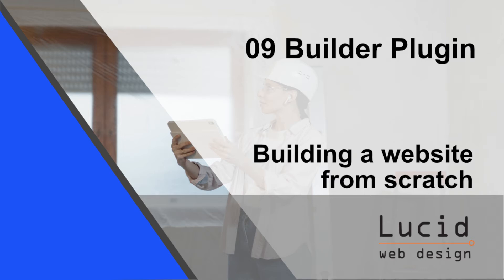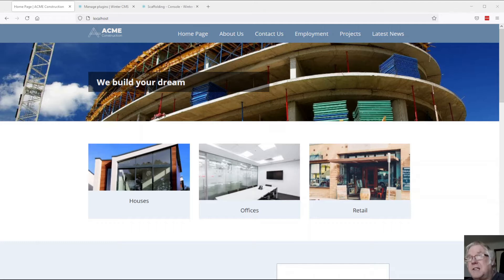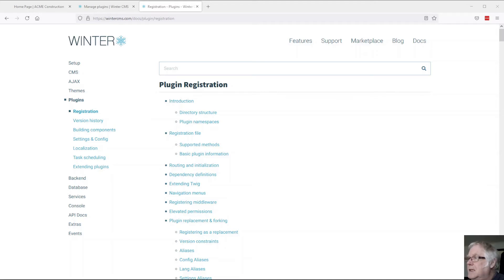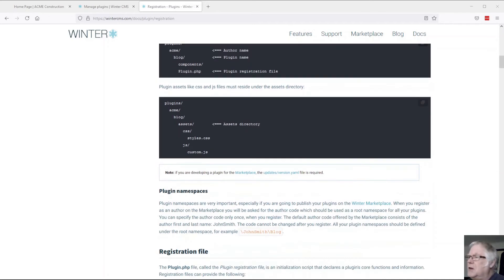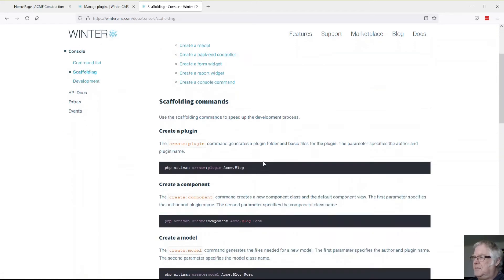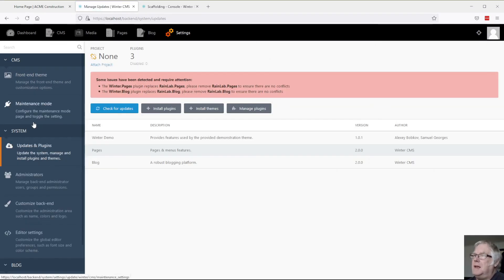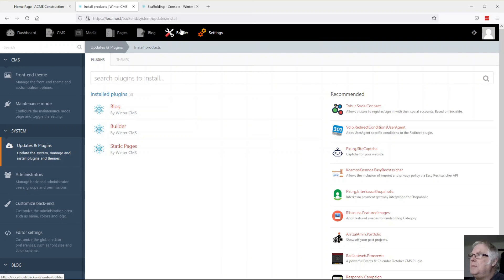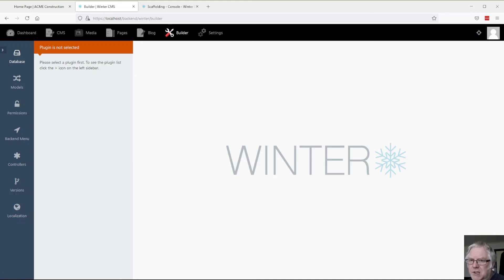09 Builder Plugin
WinterCMS has some great documentation and tools for build custom plugins. This makes it very flexible. We look at the various methods and install the Builder Plugin.

Links